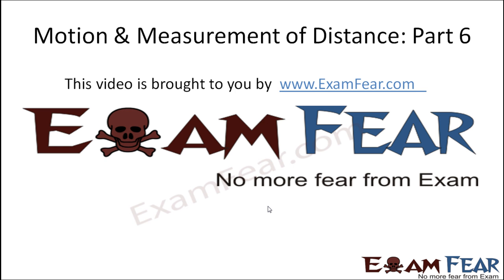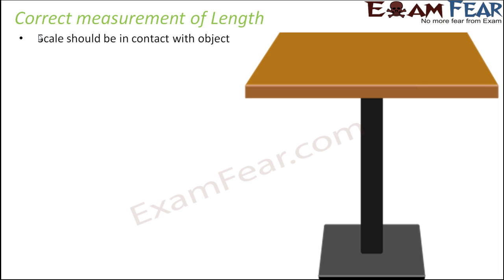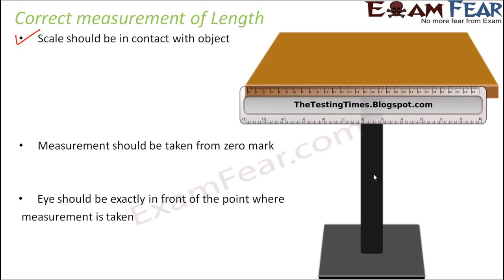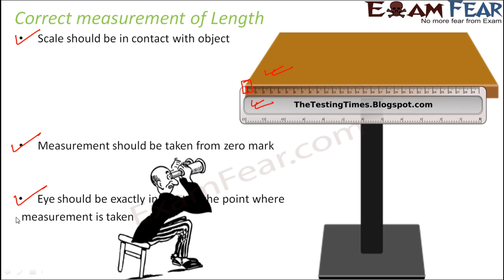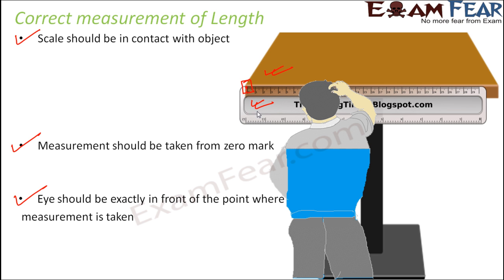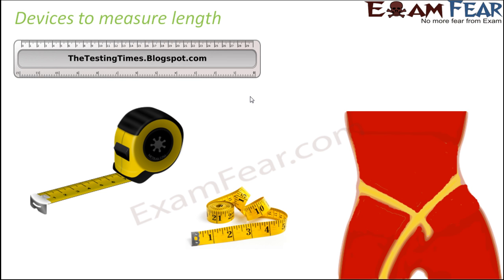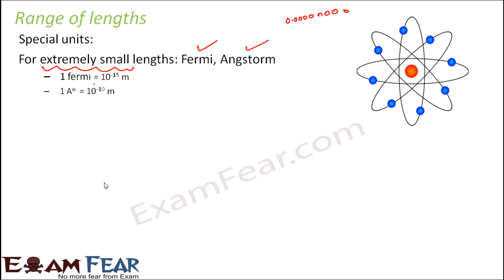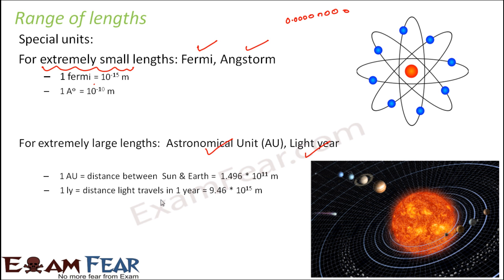Physics Motion & Measurement of Distance Part 6 (Range of Length) Class 6 VI